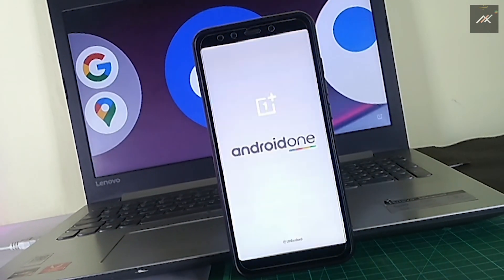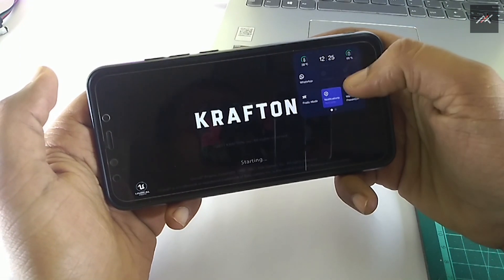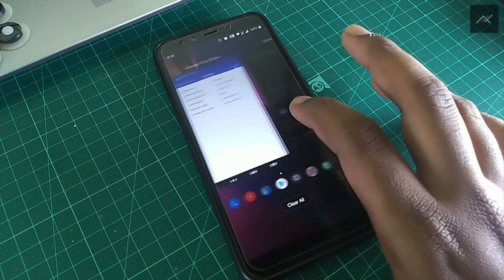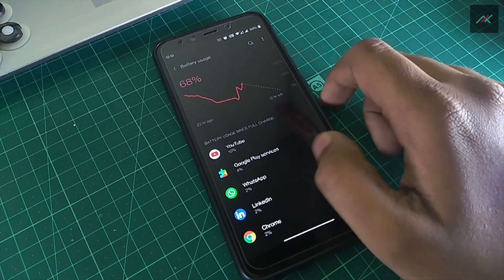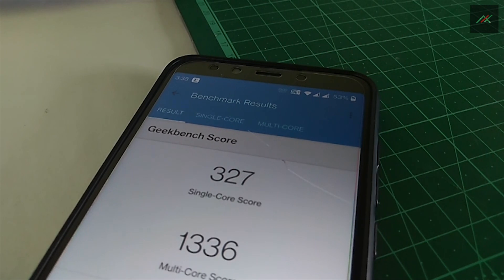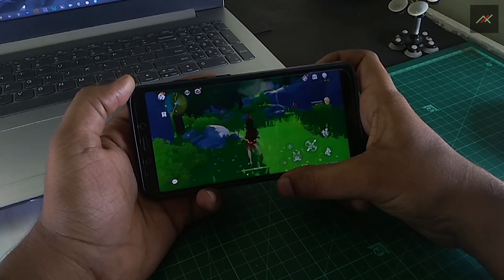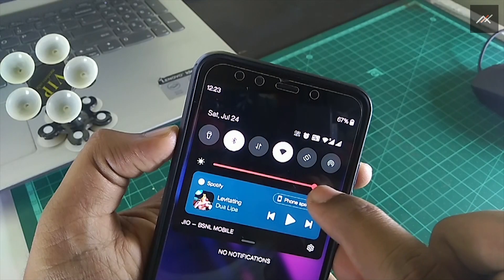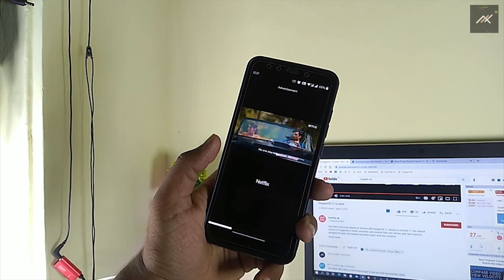Latest One Plus 8 Oxygen OS 11 for Mi A2 - Quick Look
Latest OnePlus 8 OxygenOS 11 for Mi A2 - Quick Look | Xiaomi MI A2 | Jasmine Sprouts | Advantages and Disadvantages | Bugs | Problems | Stability | Battery Consumption | Performance | New Features